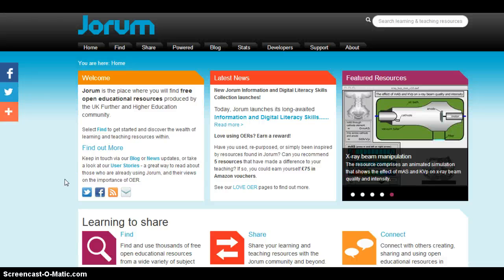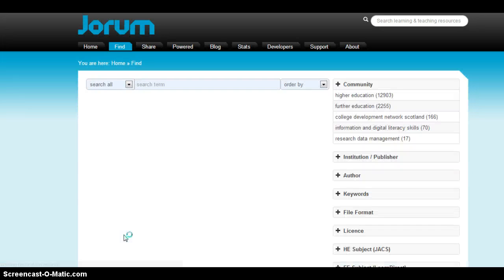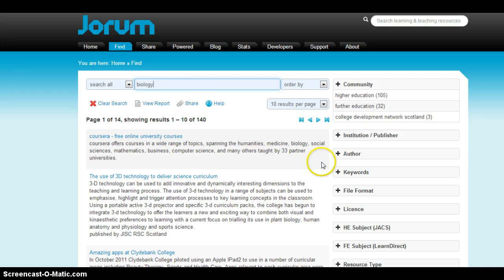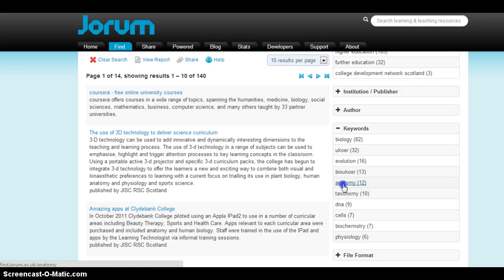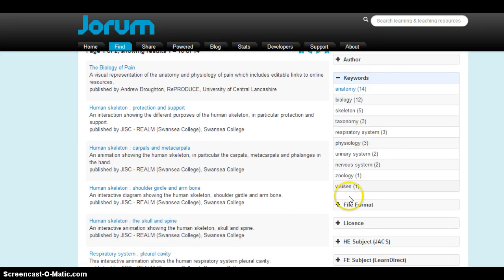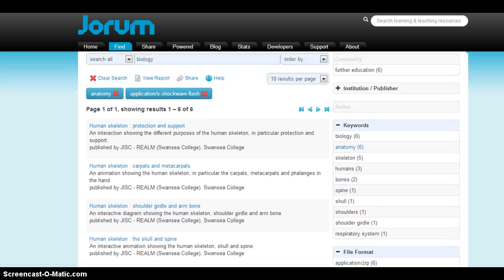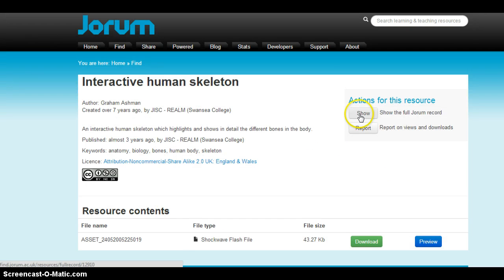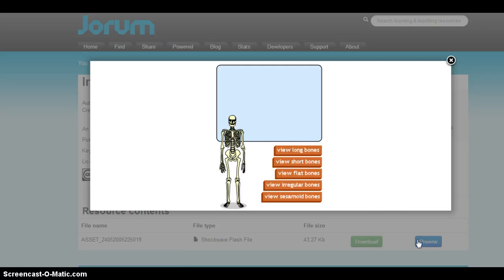JORUM: Advanced Searching Tutorial